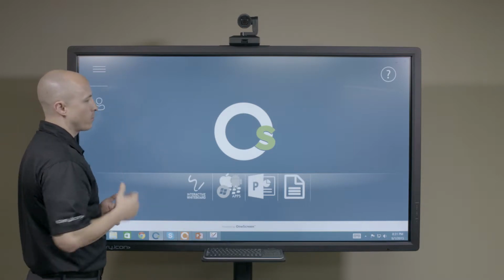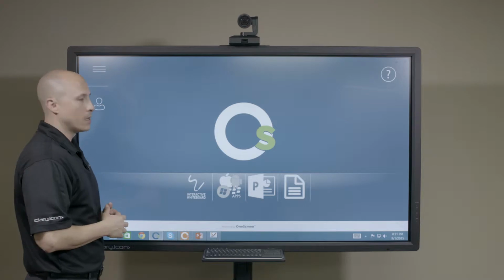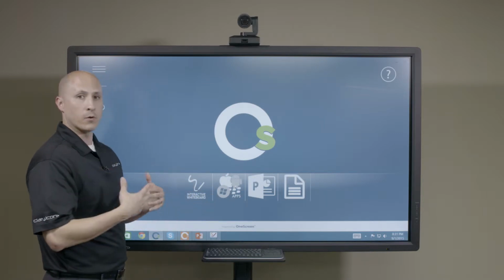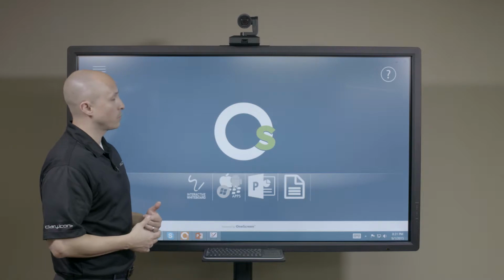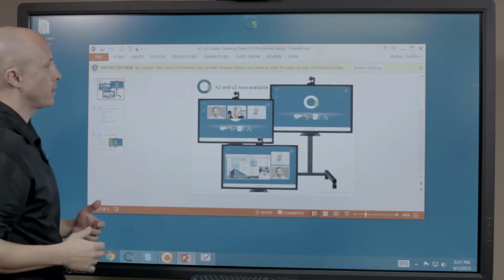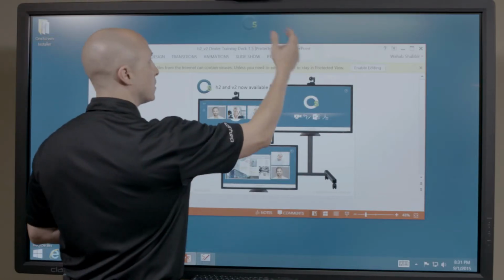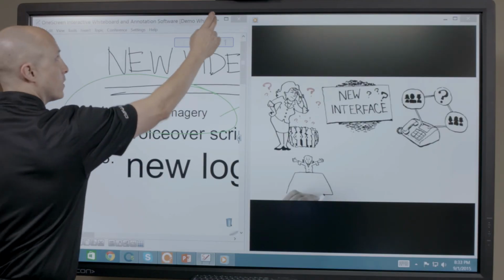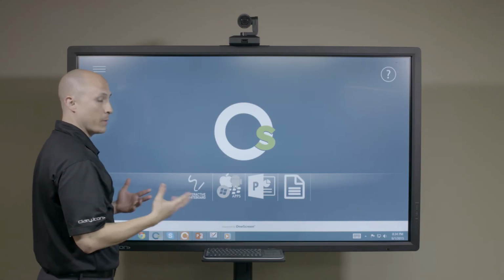OneScreen Customizable Launch Page for Each Meeting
Kevin reviews how to customize your OneScreen launch page bezel with links to essential content for better work flow in any meeting.
OneScreen helps the work flow of your meetings, presentations, and training sessions with one-touch access to the content you need at your fingertips: documents, videos, whiteboard sessions etc.